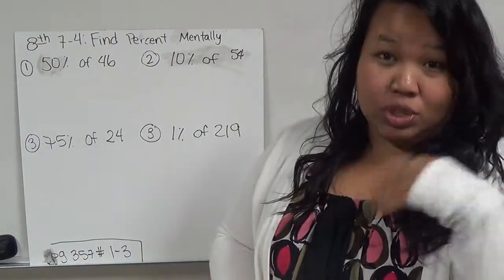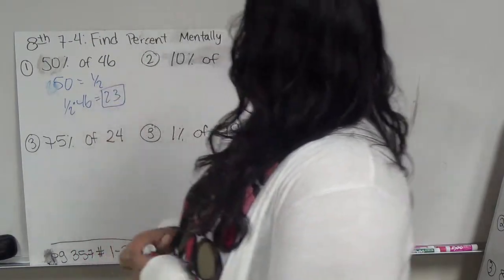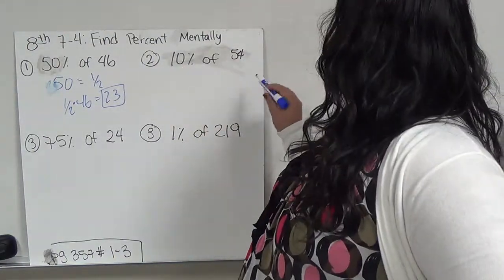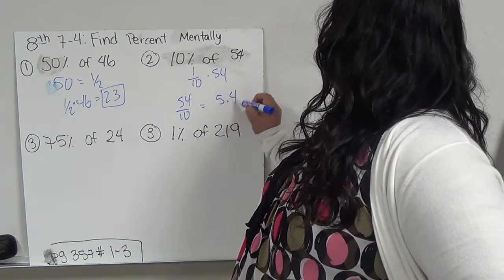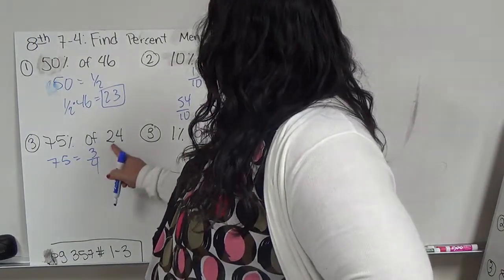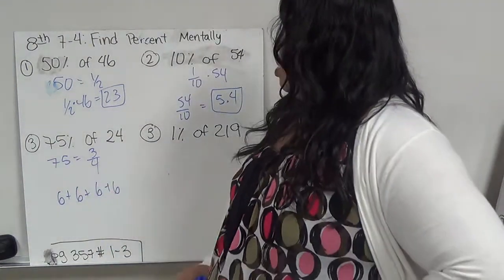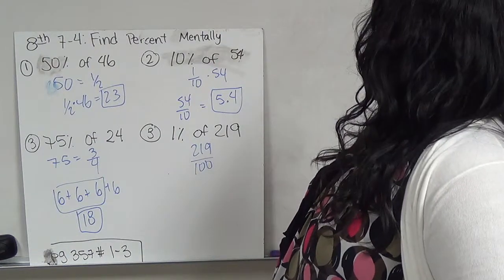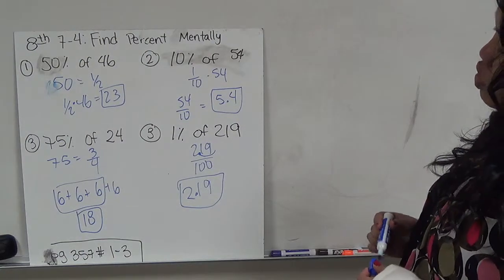8th 7.4 Find Percent Mentally